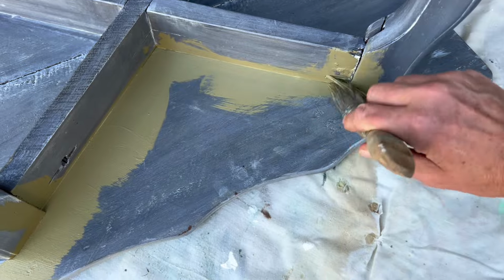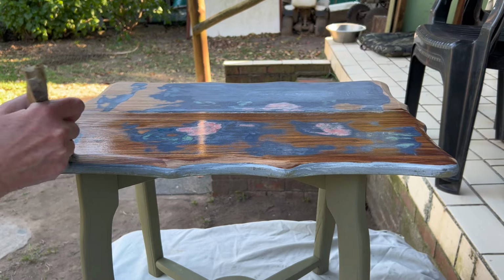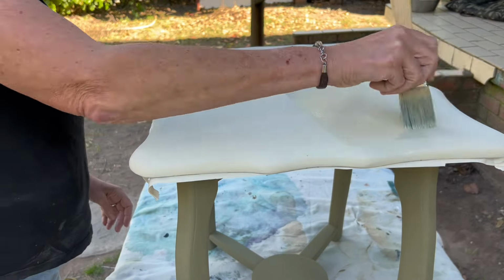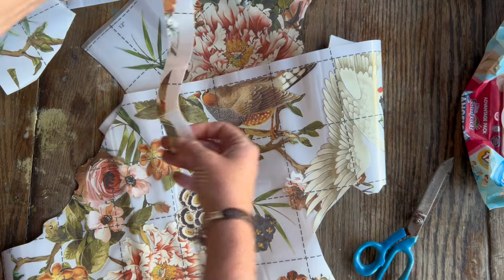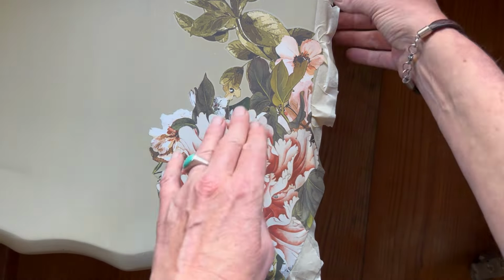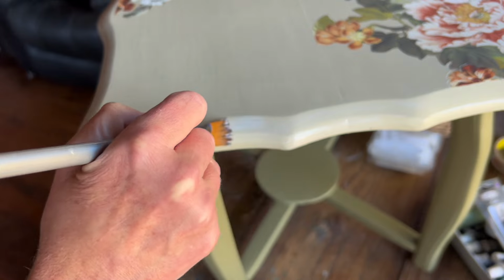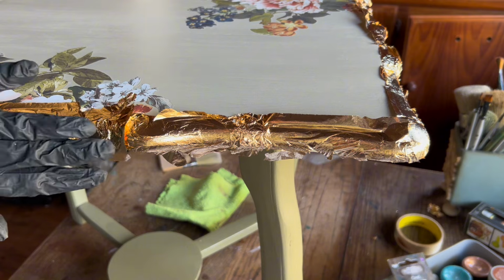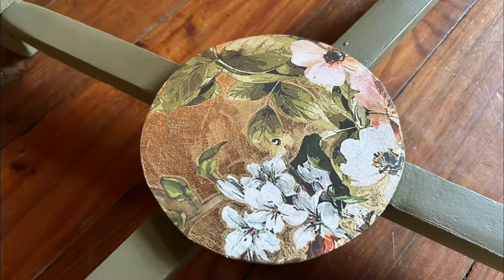Complete Furniture Makeover-How To Use Gold Leaf & Transfers To Glam Up Your DIY Projects!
Create unique and beautiful pieces for your home—without breaking the bank! In this DIY furniture makeover, Cari shows you how to transform old or thrifted furniture into stunning home decor using easy-to-apply furniture transfers, rub-on decals, and more.

Whether you're a beginner or a seasoned DIYer, this step-by-step video is filled with tips, techniques, and product insights to help you refresh your space with creativity and confidence. Redesigning furniture can be the perfect creative outlet—and with the right tools, it's easier than ever!

In this furniture transformation video, you’ll learn how to:
-Paint over existing painted surfaces
-Apply and layer rub-on furniture transfers
-Add elegant details with gold leaf
-Use antiquing wax for a vintage, aged finish

Cari walks you through each step, helping you gain the knowledge and inspiration to create your own affordable, stylish home decor projects.

All products are listed and linked below.

Redesign Products:
Elegance & Flowers Decor Transfer

Cari's favorite tools!

Paint Products:
Granny B's Polka Paint-Burnt Olive
Granny B's Chalk Finish Paint Beach Sand
Pappa G's Antiquing Wax-Antique Dark
Armour Sealer Matt Finish

Chapters:
00:00 Intro
00:30 Painting Over Paint
01:47 Sealing Wood To Prep For Paint
02:39 How To Paint With Chalk Paint
05:22 Tips And Tricks On How To Design With Furniture Transfers
06:40 How To Use Redesign Decor Transfers
08:35 How To Use Redesign Polishing Pad
09:01 How To Layer Furniture Transfers
10:29 How To Apply Gold Leaf To Furniture
13:20 How To Seal Transfers And Gold Leaf
14:02 Applying Antiquing Wax
14:41 Final Look Table Reveal